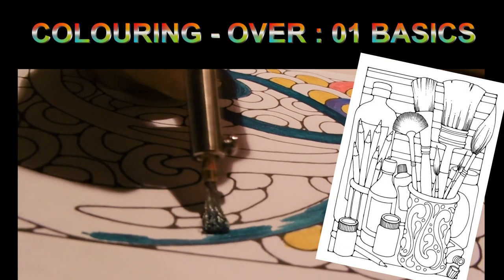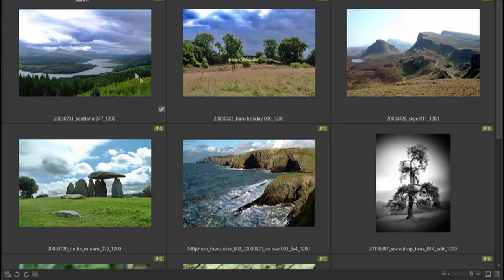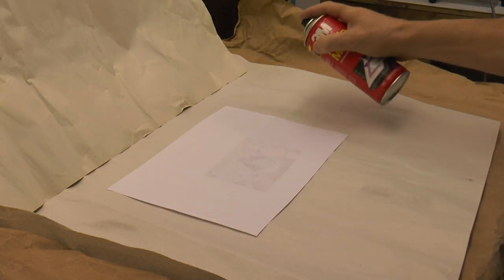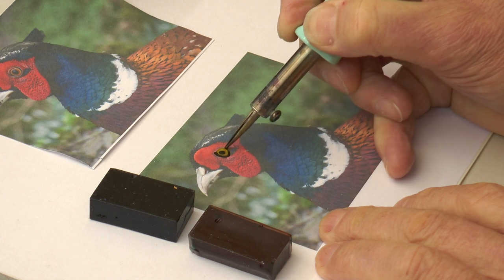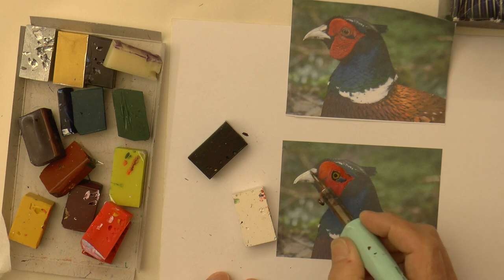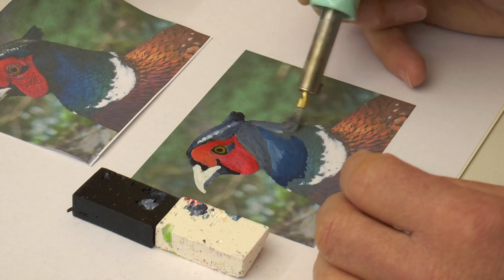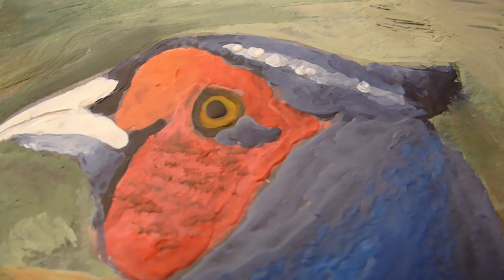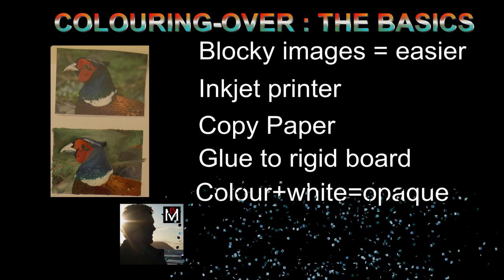Colouring-over : 01 basics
Colouring-over is a wonderful way to learn and improve your painting ability even if you have never painted before. This tutorial uses the encaustic art intermixable wax colours and low heat stylus tool for direct molten application of the encaustic paints. If colouring-in was appealing to you then colouring-over will take you that next step of the artistic journey with unique, enjoyable, satisfying and worthwhile results.

Colour mixing has never been such fun to learn and each image which you journey through will improve your painting ability. Eventually you will feel confident enough to paint without having to colour-over; that is the goal. But the journey through colouring-over is a most enjoyable one and very rewarding. After all, you can take any photo you like, even just using your phone. Then print with inkjet onto copy paper, make it rigid and get waxing.

It is also quite fun to photograph any of your own paintings, use like that or evolve in a photo-shop type software, print out and rework it in a new way - total originality & endless possibilities guaranteed!